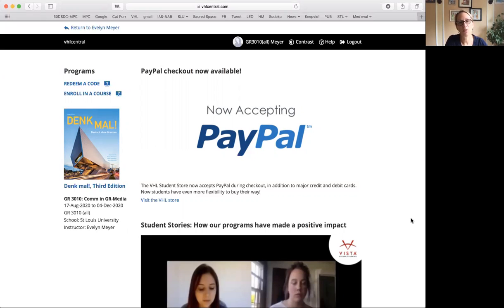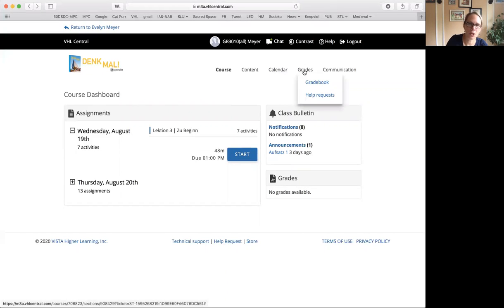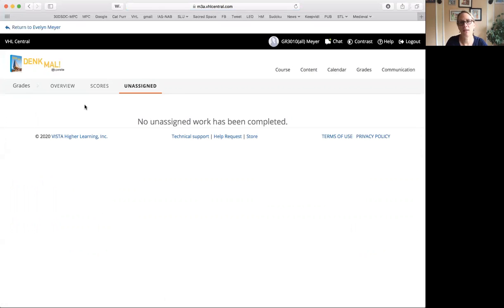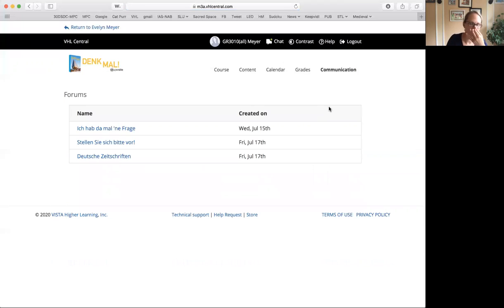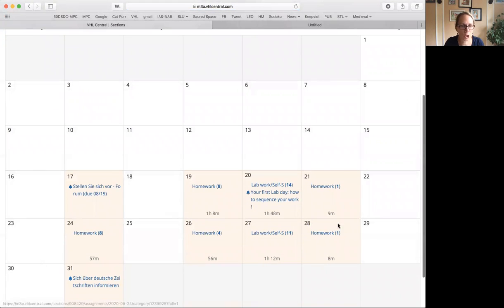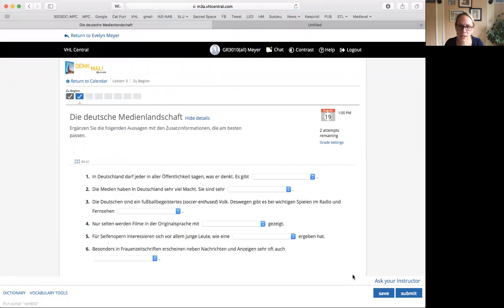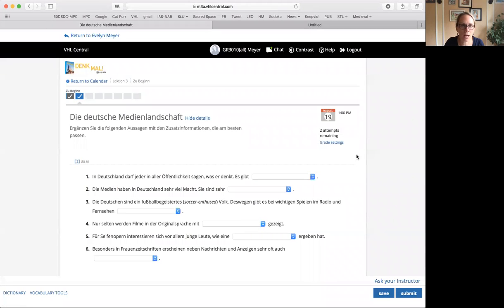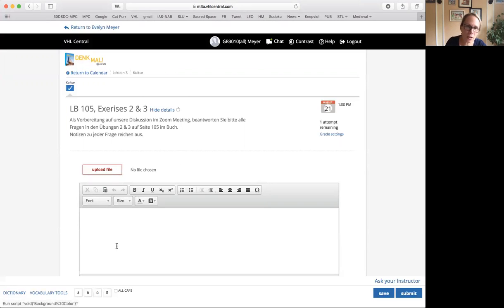VHL DM3ed Orientation Video GR 3010 F 2020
This is a quick orientation for students for how to work with the VHL site in GR 3010, Fall 2020 at SLU, in a fully online instructional context.